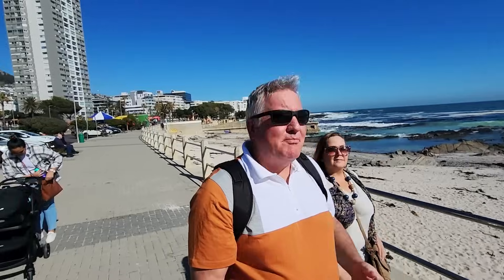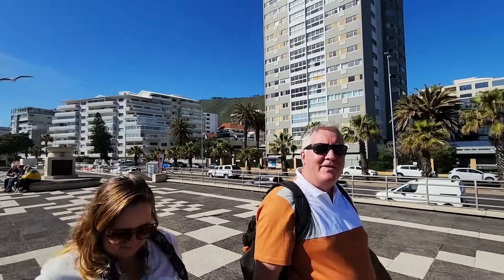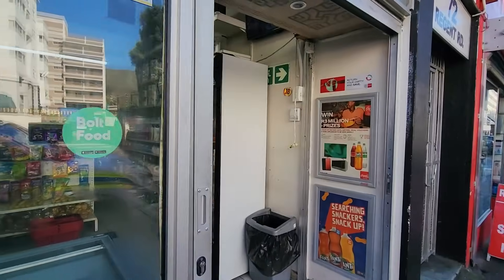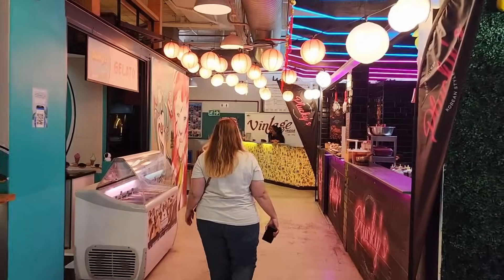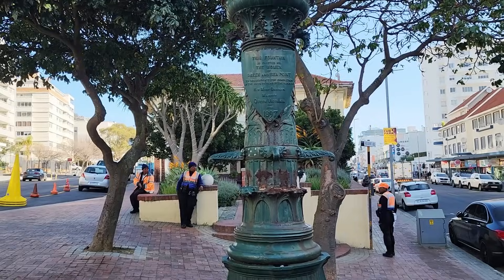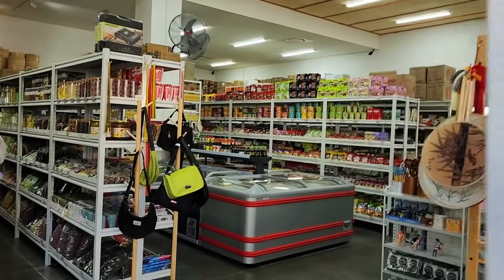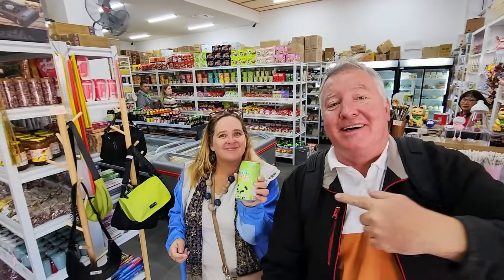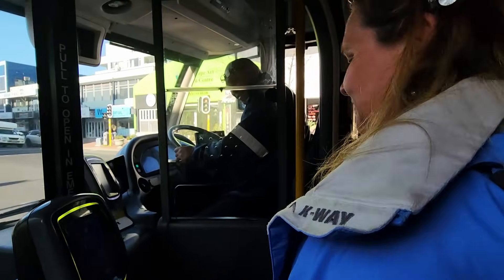Exploring Sea Point, Beaches, Streets, Foods, Shopping in Cape Town South Africa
We walk around Sea Point in Cape Town South Africa. We walk along the promenade, exploring the beaches and pools before heading to the main street. We check out Regent Road with The Point shopping center. We stop off at Mojo Market for lunch and to check out some Street Foods. Back on the road, we check out all that Main Road Sae Point has to offer and explore Hello Asia, a fantastic Asian food. If you are around Cape Town you should really check out this great suburb.

0:00 Intro
1:37 Whale Tale
4:35 Wild side
8:49 Mojo market
11:11 Ribs
14:20 Queen Vic
17:30 Hello Asia
21:55 Boa